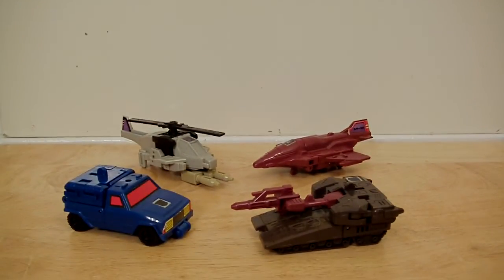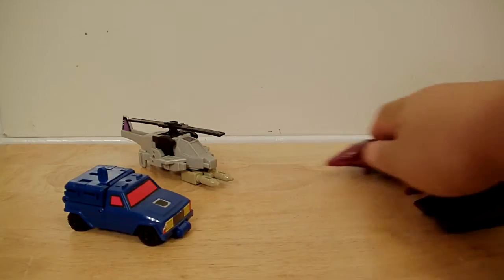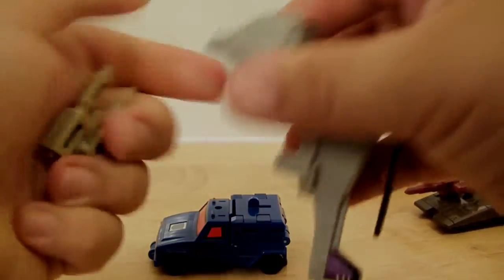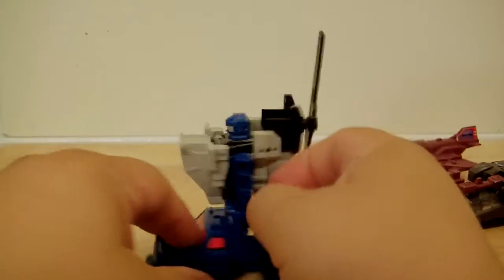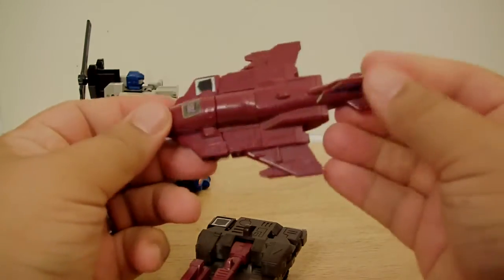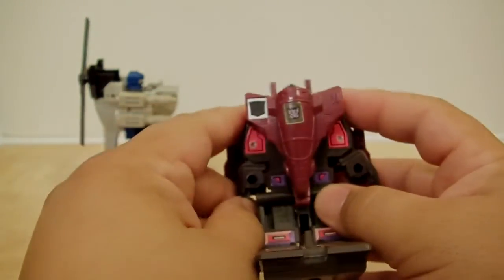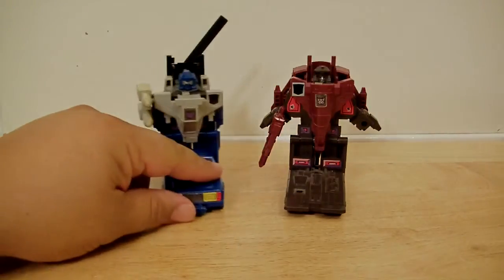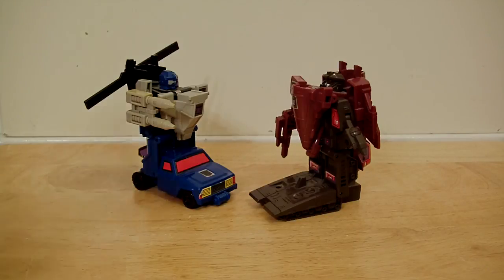Retro Fridays week 35 Transformers G1 DUOCONS toy review